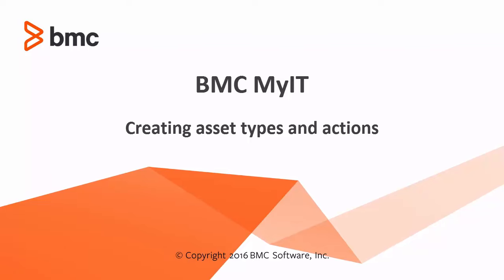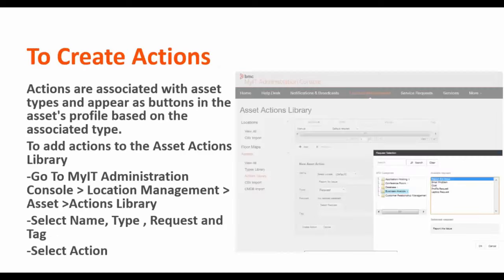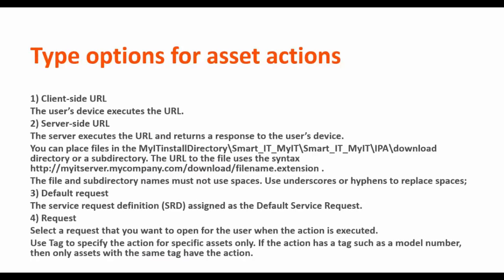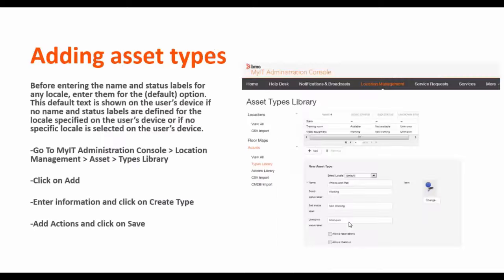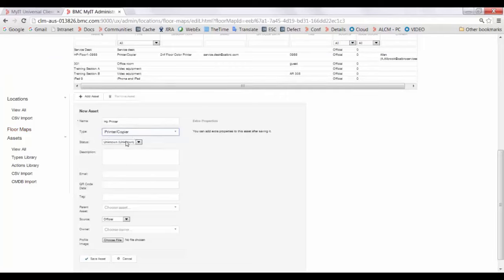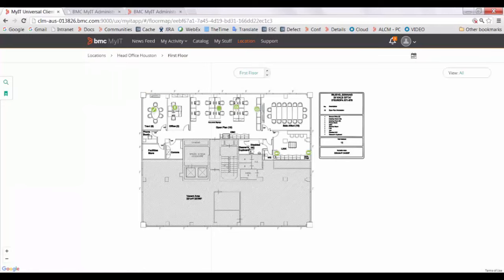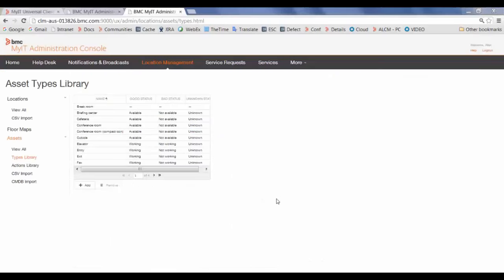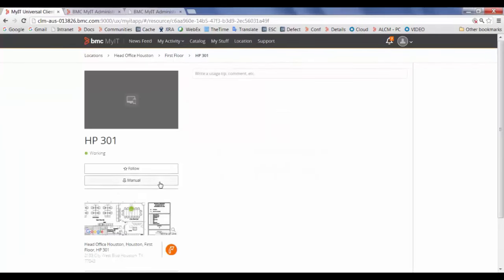BMC MyIT 3.2 - Creating asset types and actions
In this video, Manali Kavthekar, an Associate Technical Support Analyst at BMC Software, demonstrates how you can create asset types and actions in BMC MyIT. Actions are associated with asset types. Based on the associated asset type, actions appear as buttons in the asset's profile.

For more information on this topic, see the BMC Online Documentation Portal